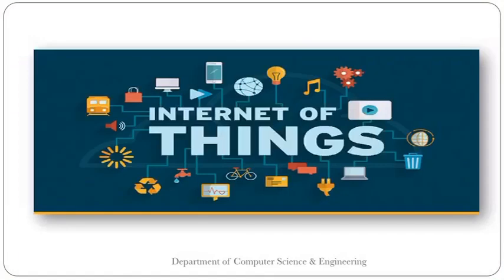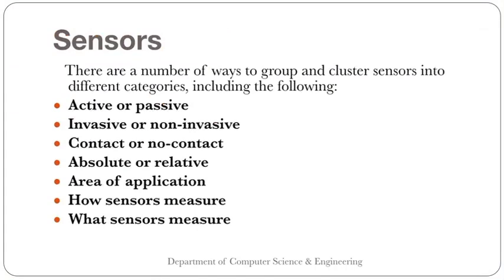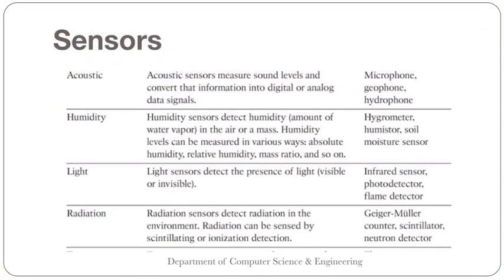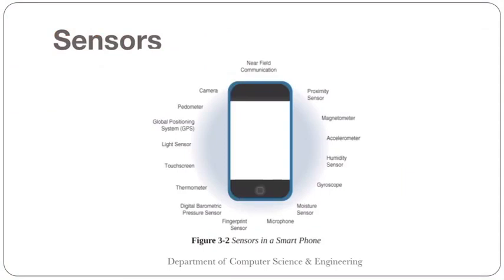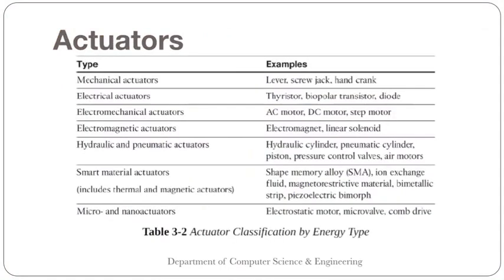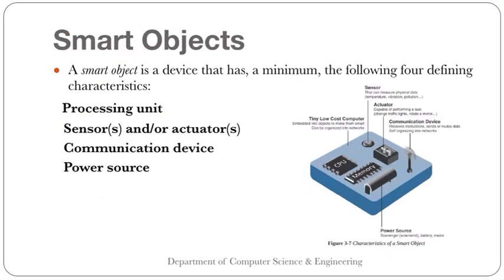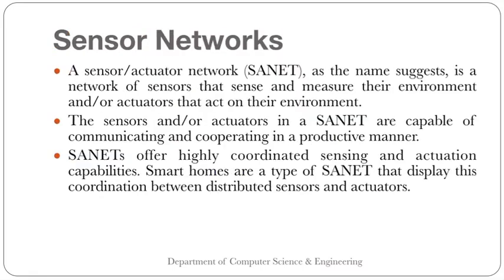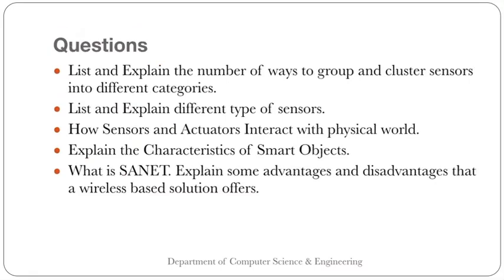JCE CS 15CS81 Module 2.1 The ‘Things’ in IoT